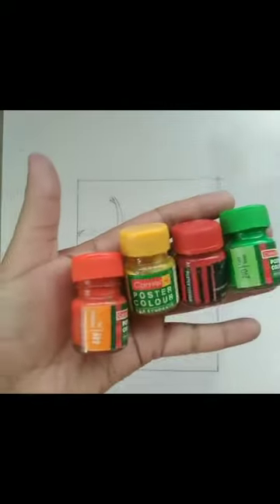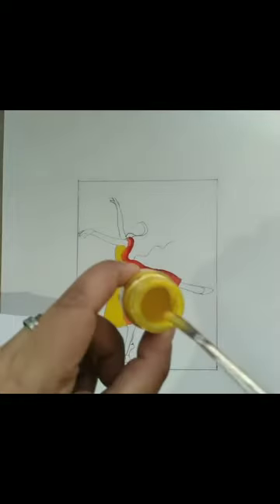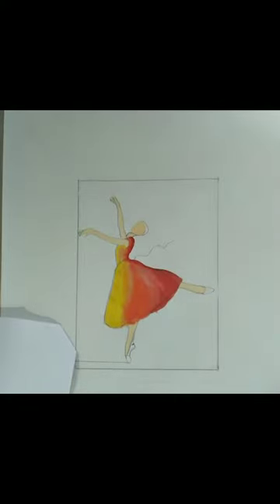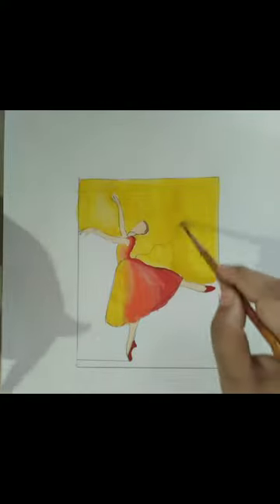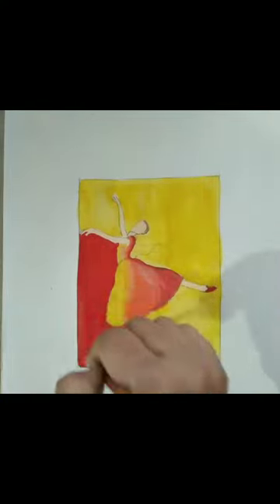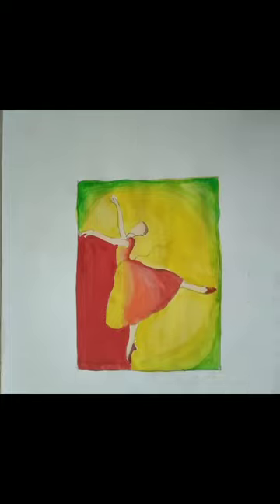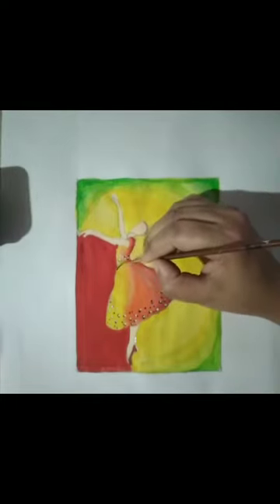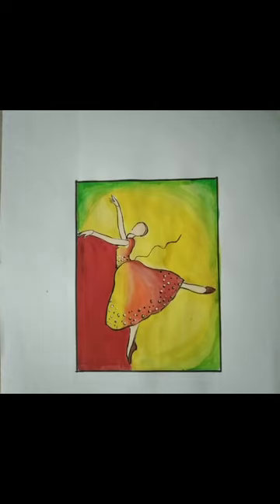MOVEMENT: HOW TO COLOUR A PICTURE WITH WARM COLOUR